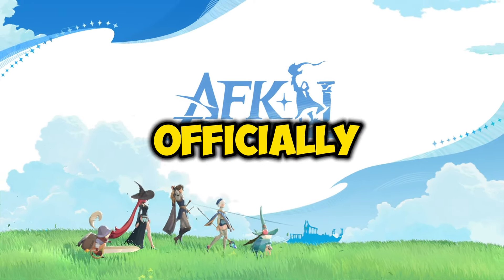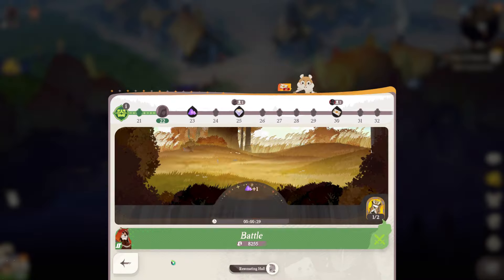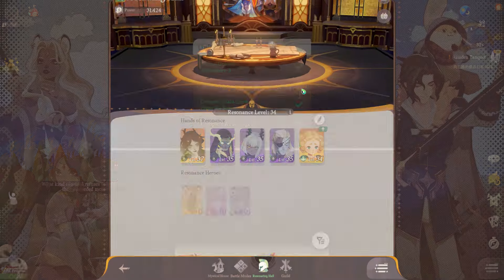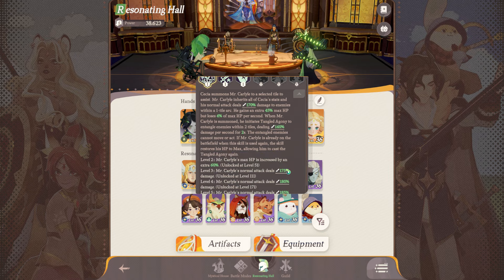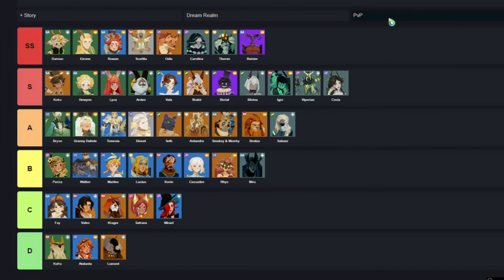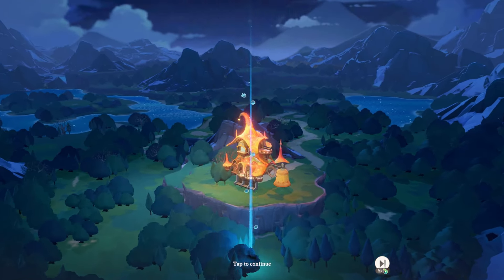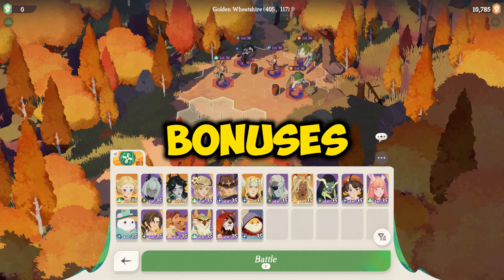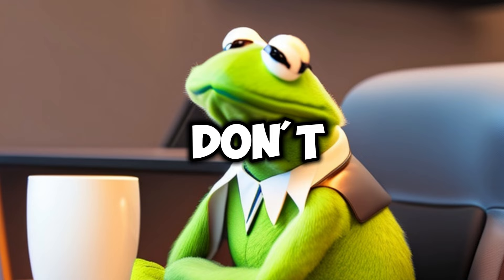10 Quick Beginner Tips You Should Know Before Playing AFK Journey - Official Launch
10 helpful tips to know before you play AFK Journey

Redemption Code: AFKJourneyCreator